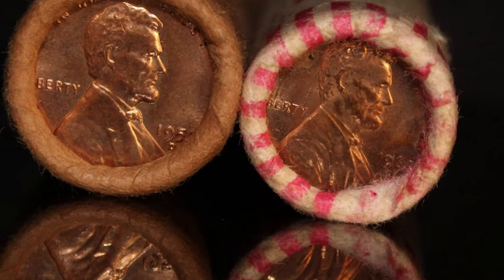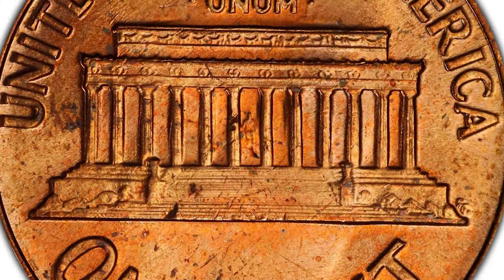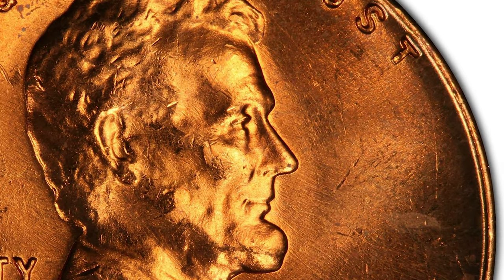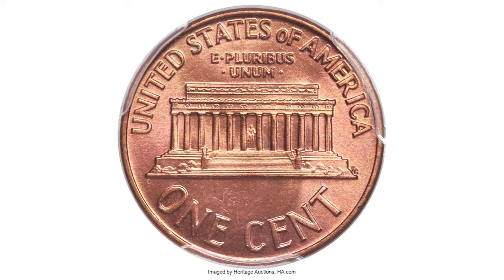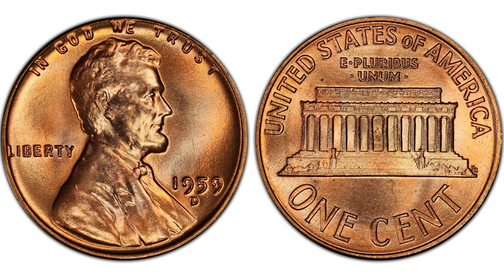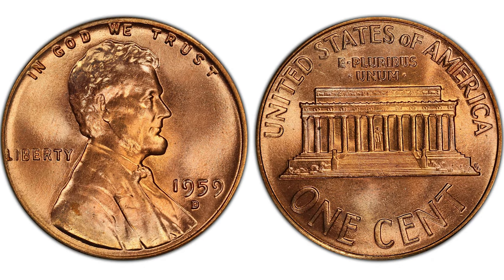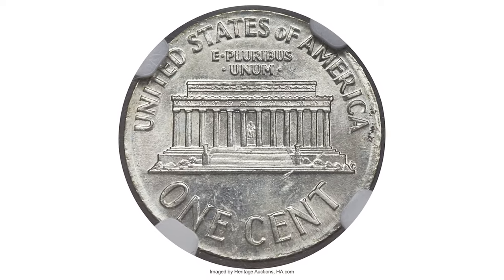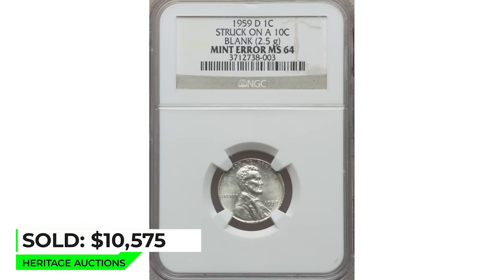1959 Penny Coin Worth an Unbelievable Sum?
Are you looking for a rare penny to add to your collection? If so, you're in luck! In this video, we'll show you how to spot a rare 1959 Penny A Lot of MONEY.

This 1959 penny is one of the rarest pennies in the world, and it's worth a lot of money. So in this video, we'll teach you how to identify a rare penny and how to spot it in your collection. After watching this video, you'll be well on your way to collecting a rare 1959 Penny A Lot of MONEY!